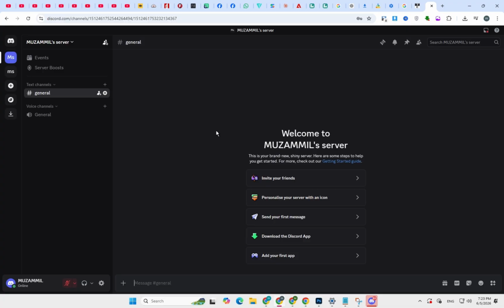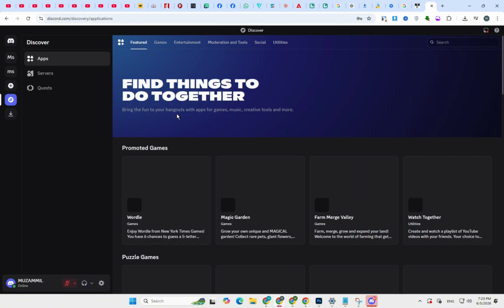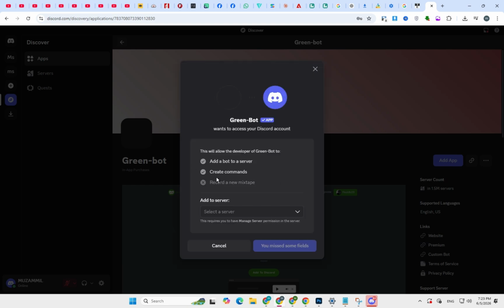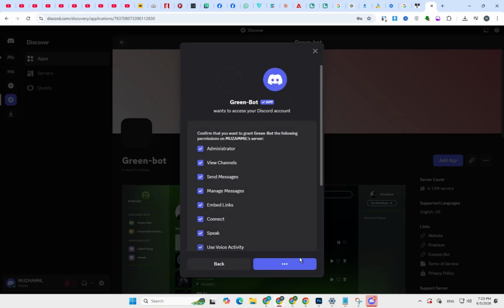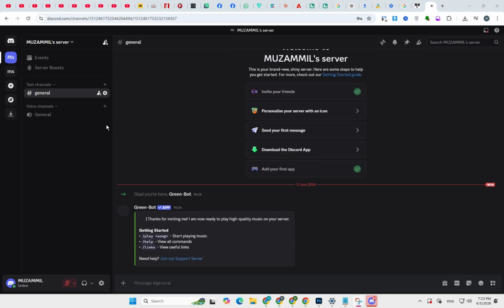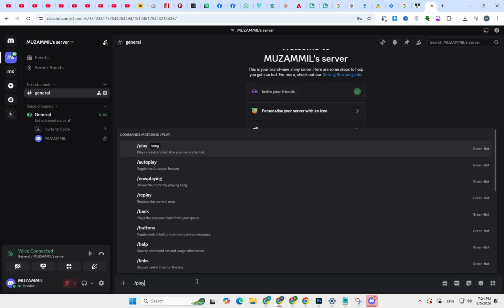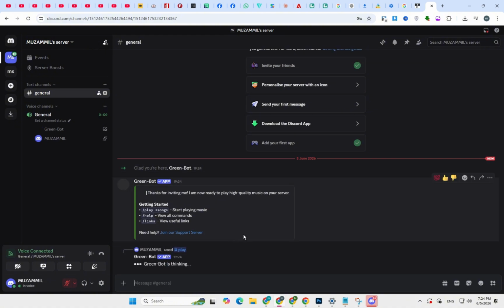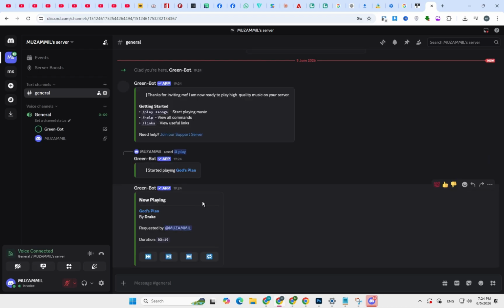How To Add a Music Bot to Your Discord Server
Want to play music in your Discord server? In this video, I'll show you how to add a music bot to Discord and start playing songs in your voice channels.

✅ Add a music bot to Discord
✅ Play music in voice channels
✅ Set up Green-bot on Discord
✅ Easy Discord tutorial